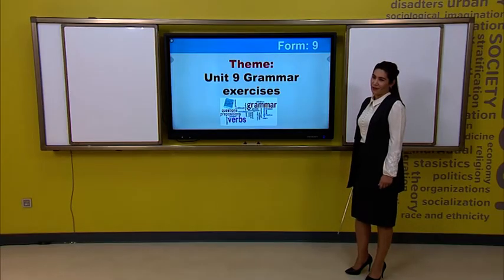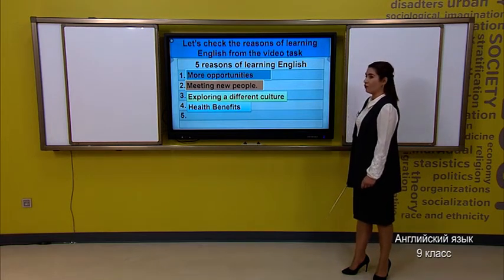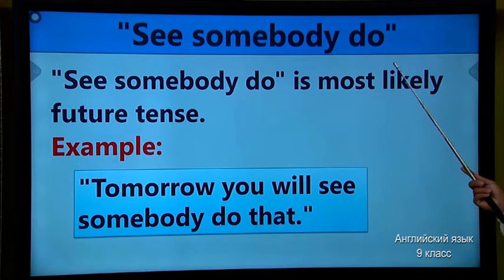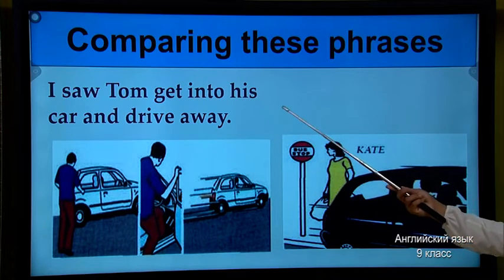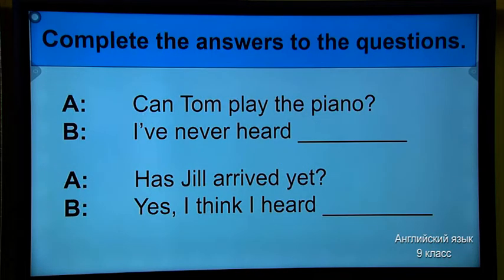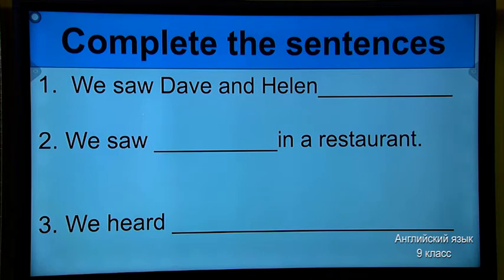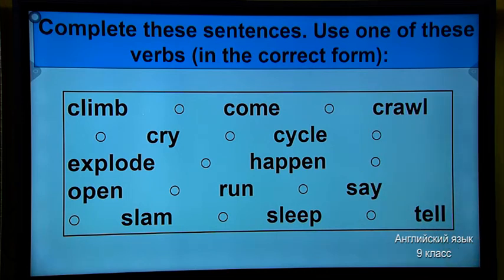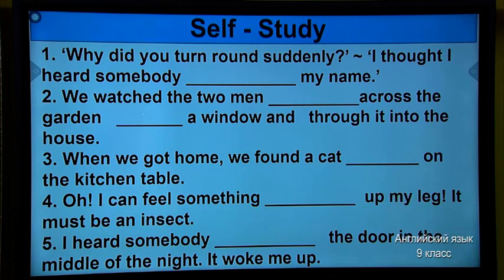9-класс. Английский язык. 06.05.2020 г.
Видеоуроки. 9-класс. Английский язык. 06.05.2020 г.